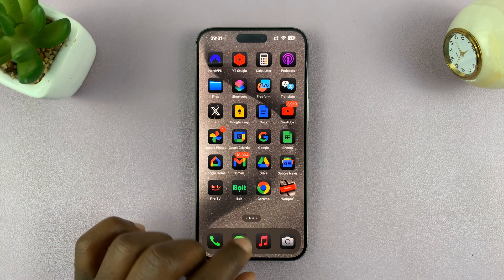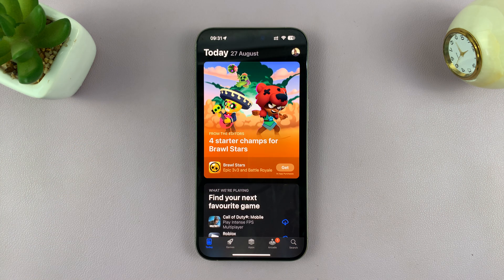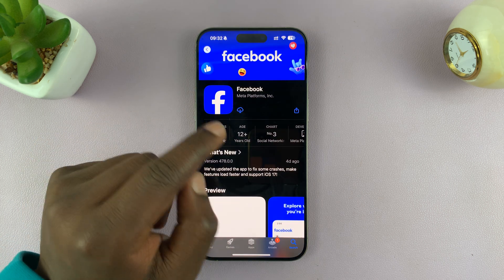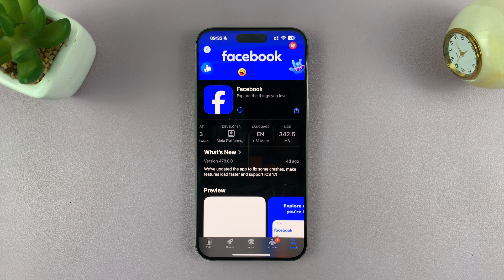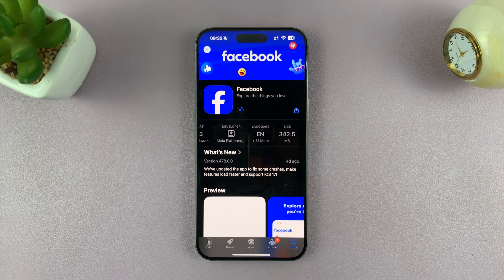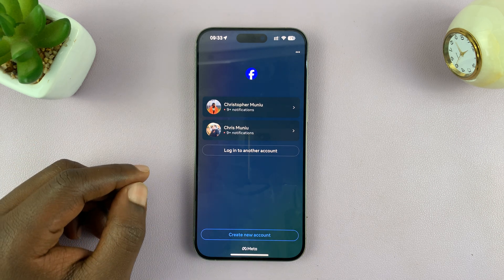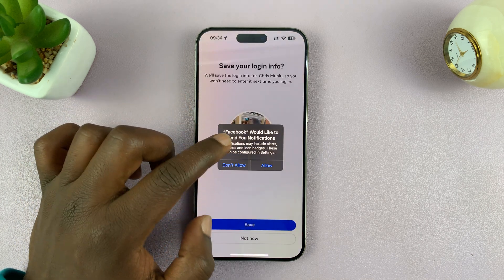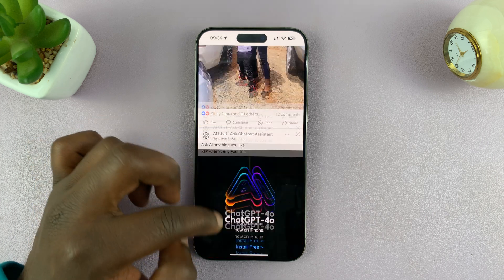How To Install Facebook App On iPhone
Learn how to install  Facebook app on iPhone with these easy steps.

 Whether you’re setting up Facebook for the first time or reinstalling it, this guide will help you get the app up and running quickly. By following these simple instructions, you can start connecting with friends, sharing updates, and exploring Facebook’s features right from your iPhone. Let's dive in and get Facebook installed on your device!

1.Open the App Store on your iPhone.
2.Tap the search icon and type "Facebook" into the search bar.
3.Locate the Facebook app from Meta in the search results.
4.Check the app size (around 3425 MB) to ensure sufficient storage.
5.Tap "Get" (or the cloud icon) to download and install the app. Confirm with Face ID if needed.
6.Once installed, tap "Open" or find the Facebook icon on your home screen.
7.Sign in with your Facebook credentials. You may choose to allow or deny notifications.

Apple iPad Pro 13-Inch (M4):

Apple iPad Pro 11-Inch (M4):

Cell Phone Tripod Adapter